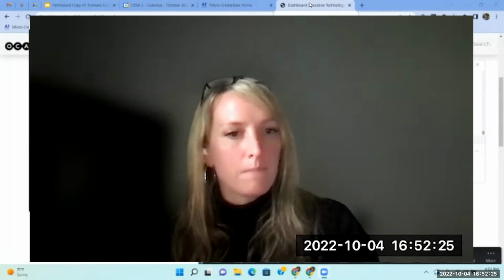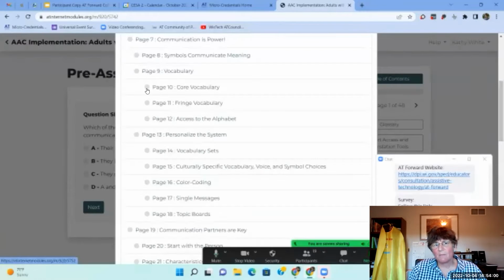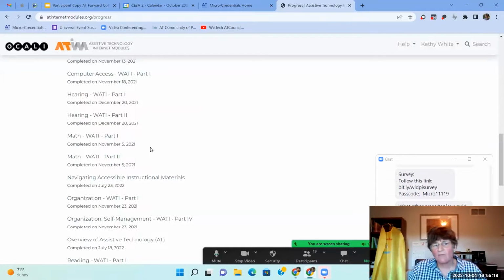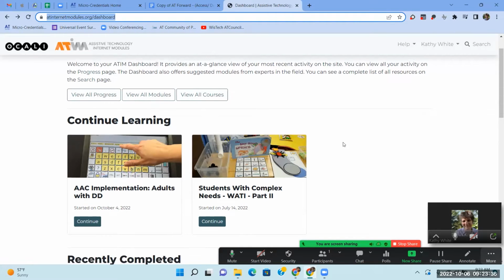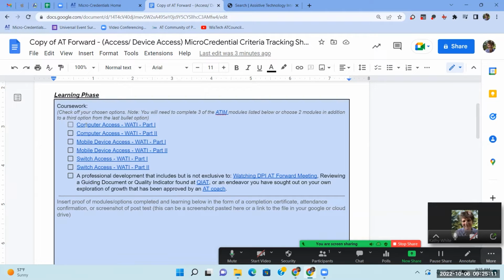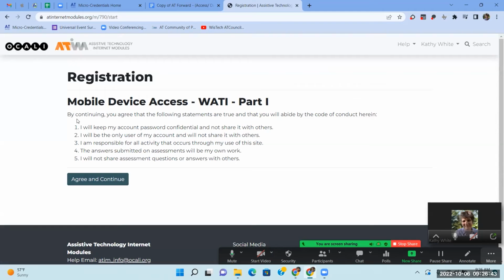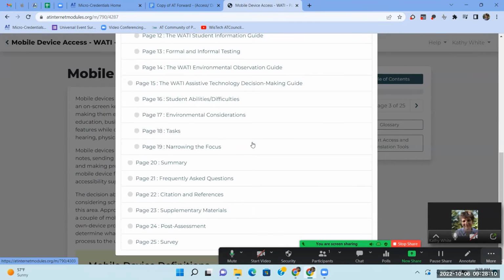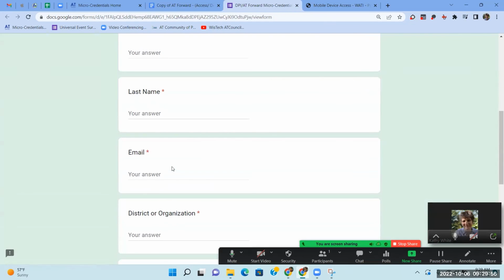AT Forward Micro Credentialing 10 4 22 Part 4 What is ATIM